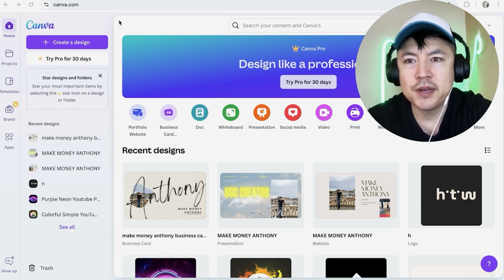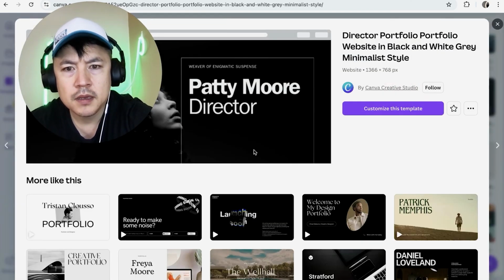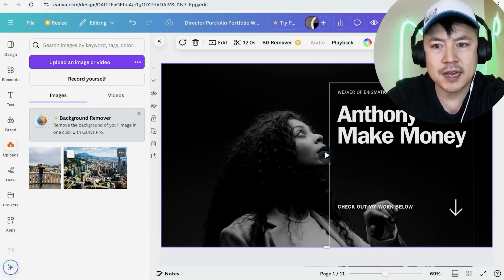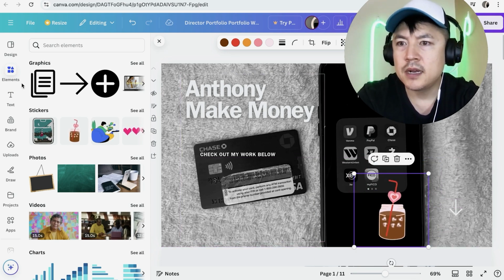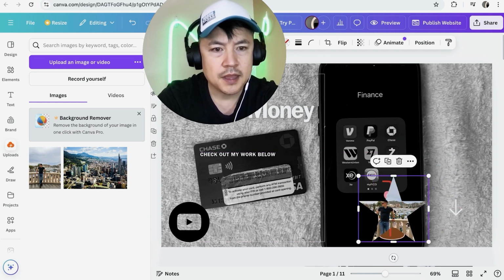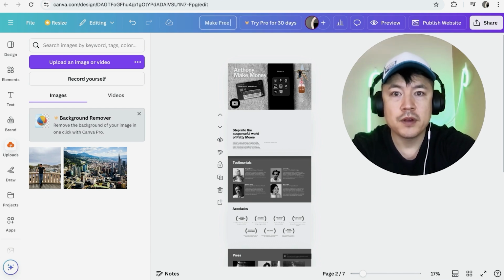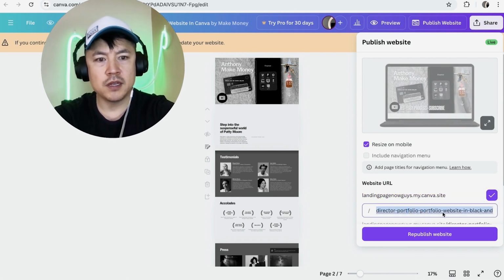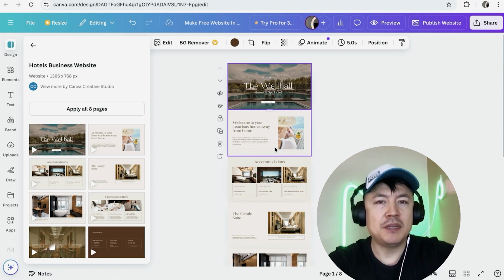✅ How To Make A Free Website With Canva 🔴